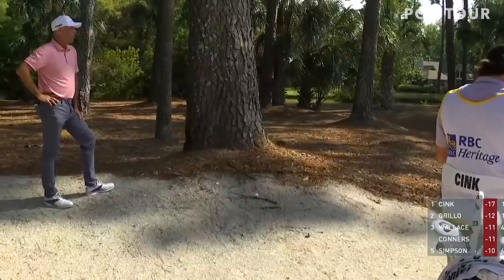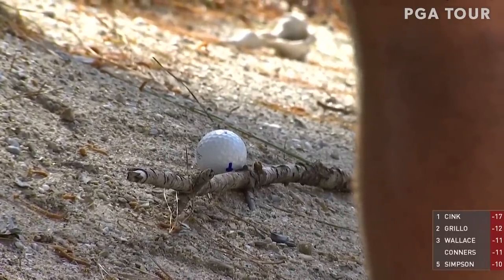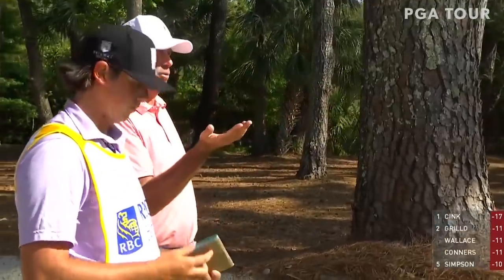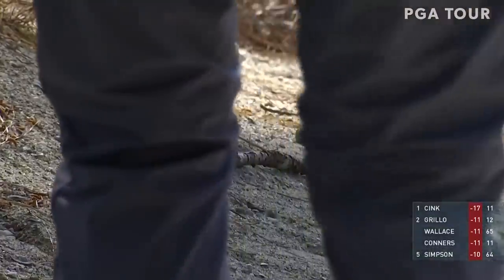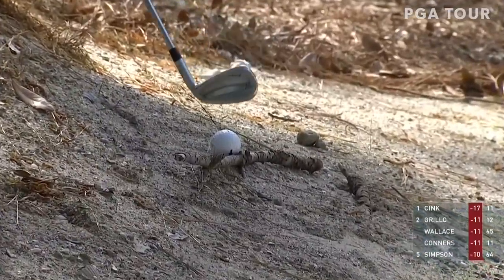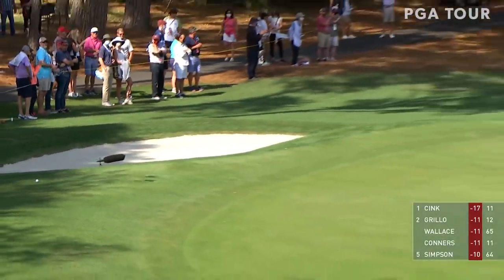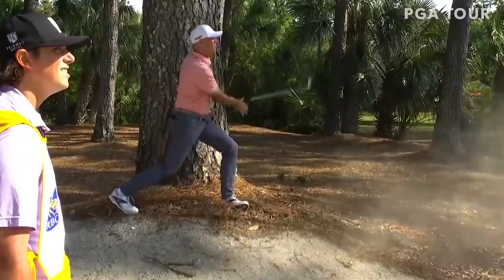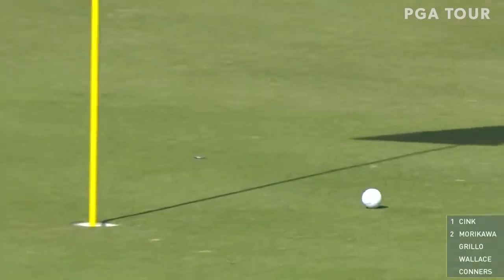Stewart Cink salvages par from a stick at RBC Heritage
In the third round of the 2021 RBC Heritage, Stewart Cink hits his drive left on the par 4 12th hole, and it ends up against a stick in the pine straw. He’d avoid the stick on his second shot, hitting it greenside, then chipping it close to set up his par putt.

The RBC Heritage returns to its traditional post-Masters spot on the PGA TOUR schedule after serving as the second event in last year’s Return to Golf. While Dustin Johnson missed the cut at the Masters, the reigning FedExCup champion and South Carolina native will be headlining the field at Harbour Town Golf Links. Webb Simpson is the defending champion. Each of the last eight winners at the RBC Heritage are back in the field for 2021, including two-time champion Jim Furyk. Will Zalatoris, who was in the final group Saturday at the Masters, will make his RBC Heritage debut, while Collin Morikawa, Tommy Fleetwood, Sergio Garcia, and Daniel Berger round out a stellar field.